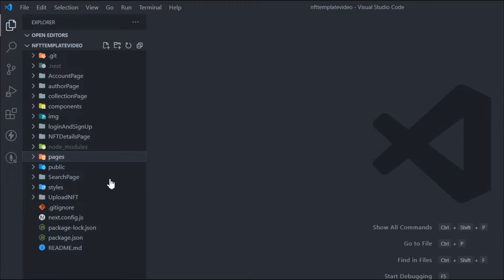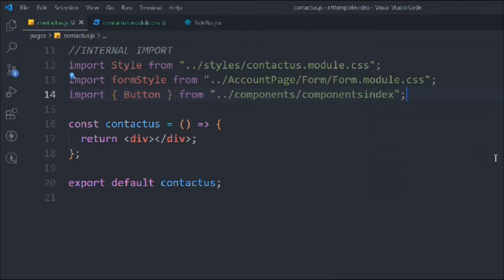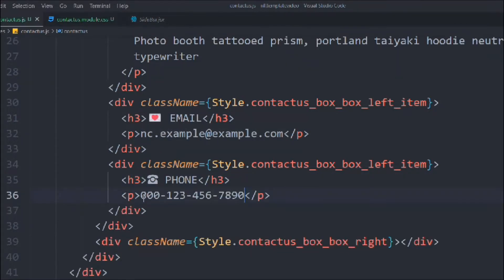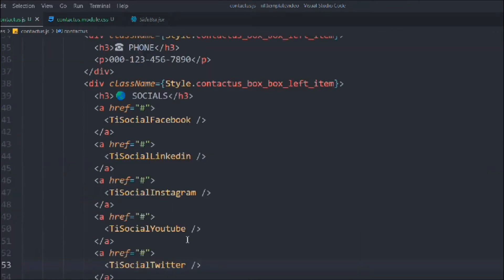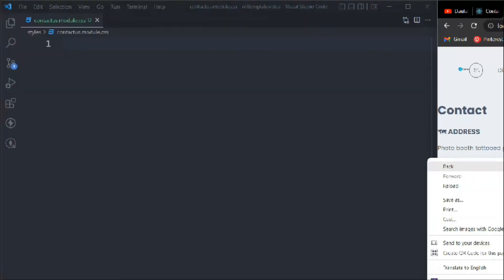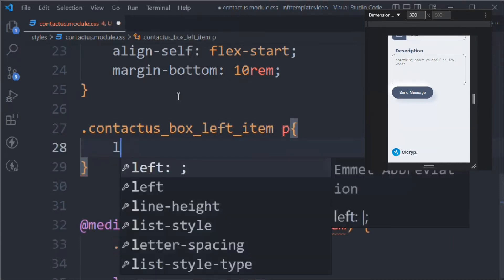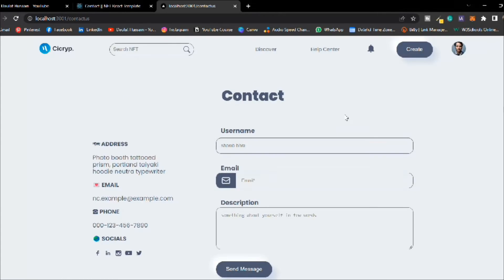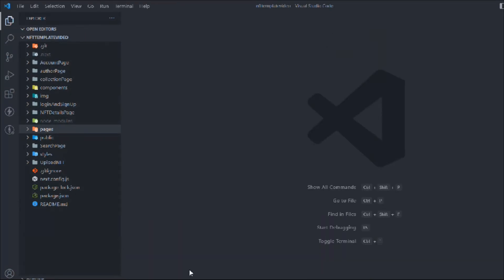React Js Contact Us From | Create React Contact Us Form NFT Marketplace Website Template Page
TimeStamp

overview                  00:00:00
file-set-Up                00:00:11
contact us Page     00:00:51
Styling                       00:07:40

PLayList Course

Workout Video: